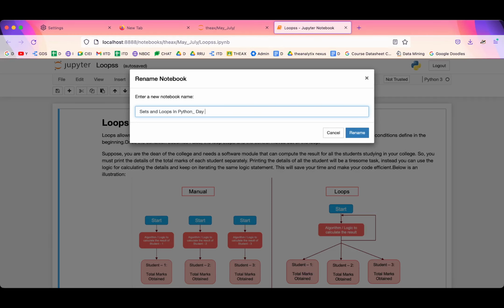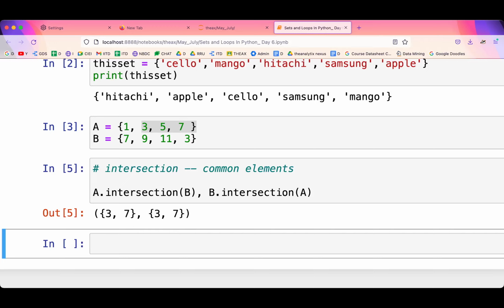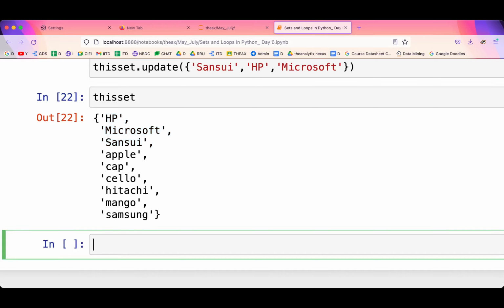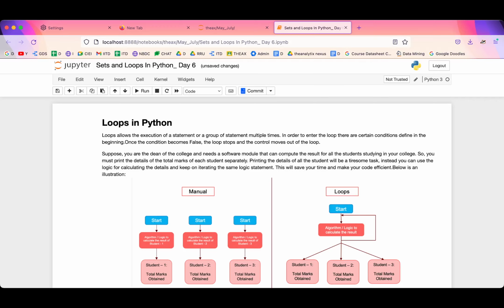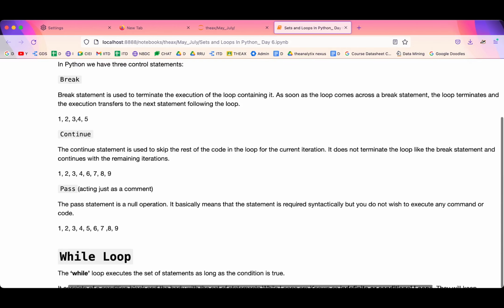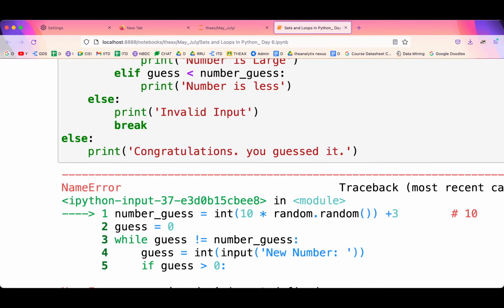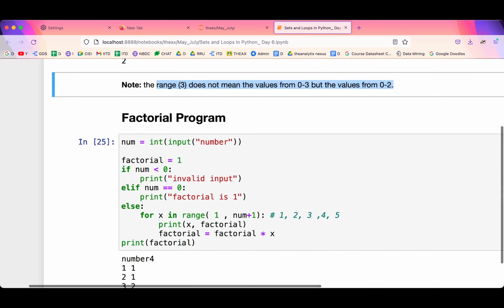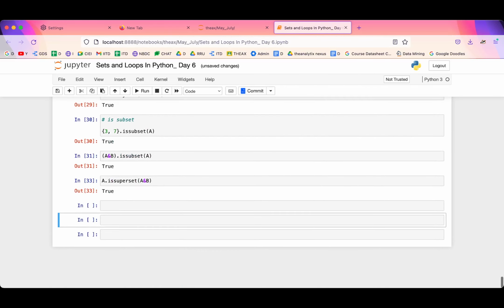Loops and Sets In Python - Day 6